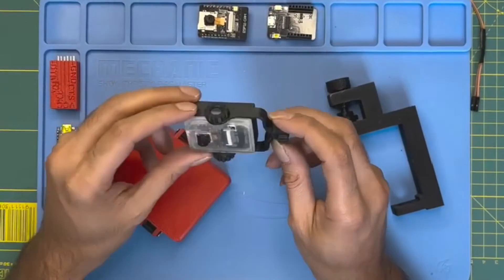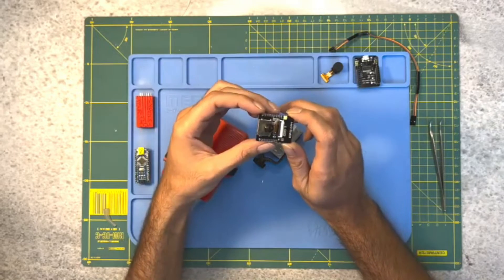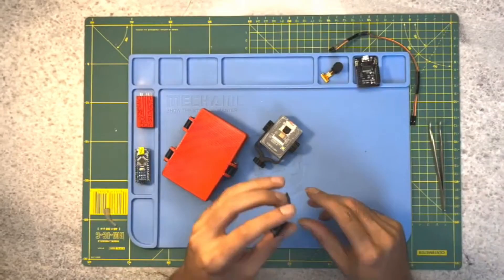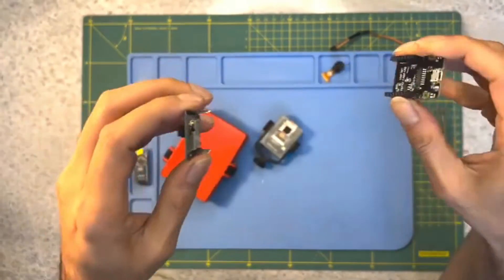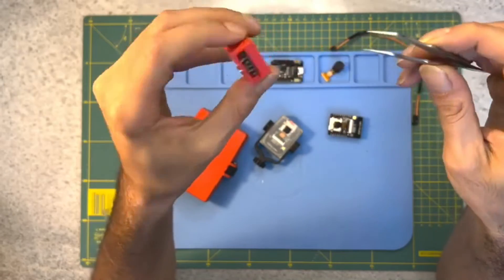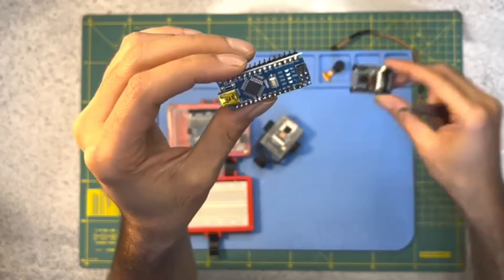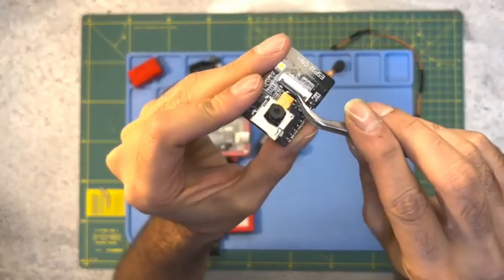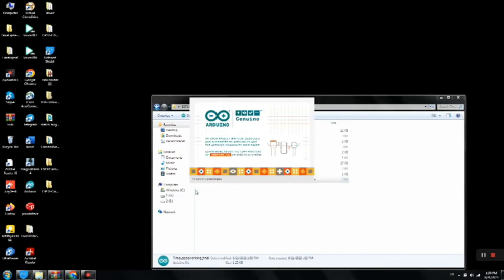Electronic ESP32-Based Omnidirectional Robots with Camera | GPS Tracker Project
In this video, we’ll build an amazing timelapse camera using the ESP32-CAM module. This DIY project is perfect for capturing stunning timelapse videos with a low-cost setup. I’ll guide you through the entire process, from hardware setup to programming and testing.